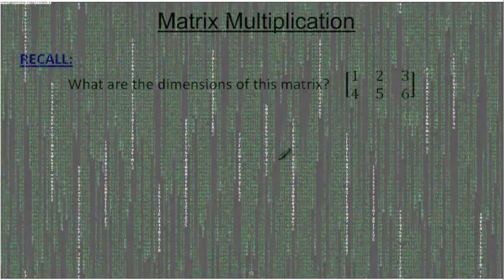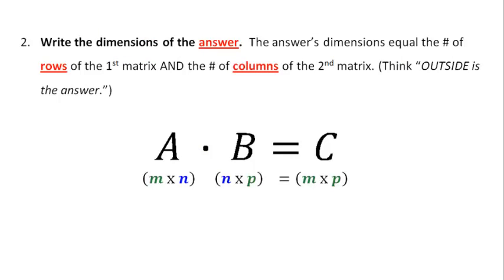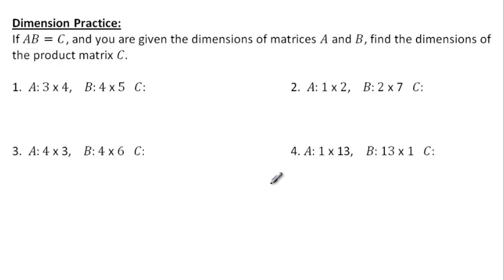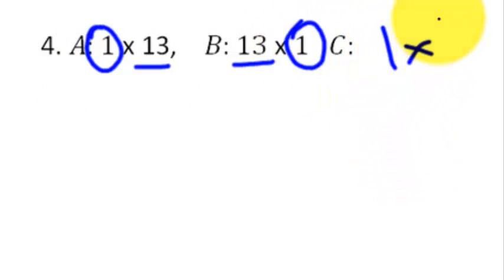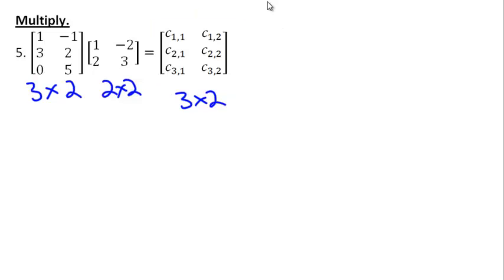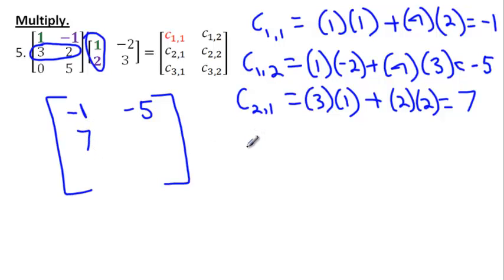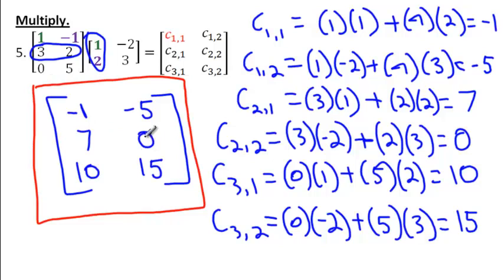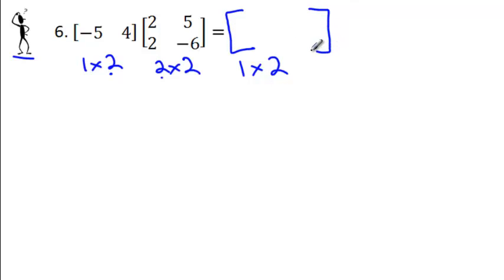Traditional Algebra 2 – 12.2 Matrix Multiplication